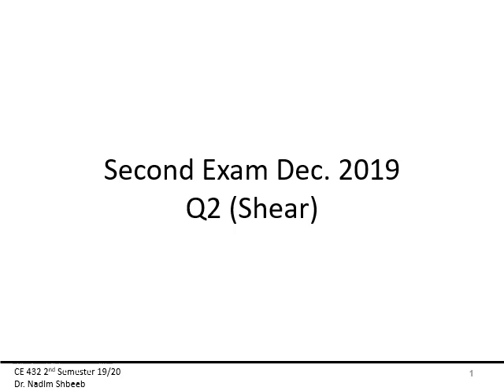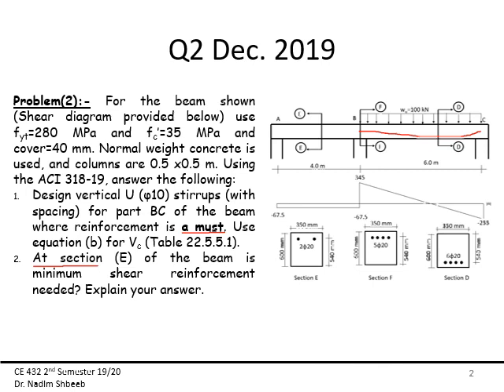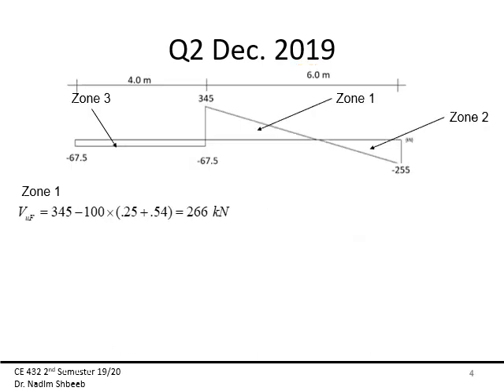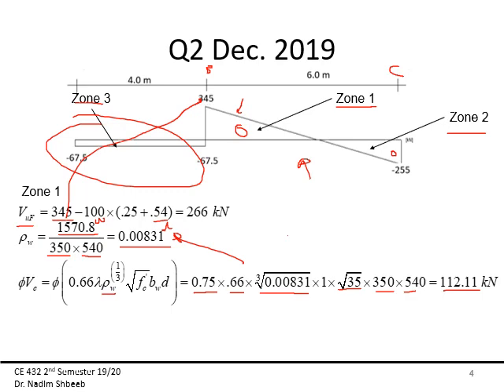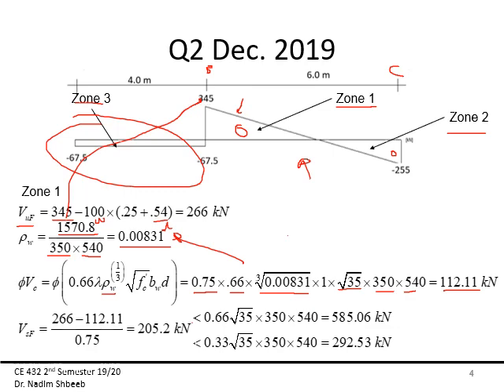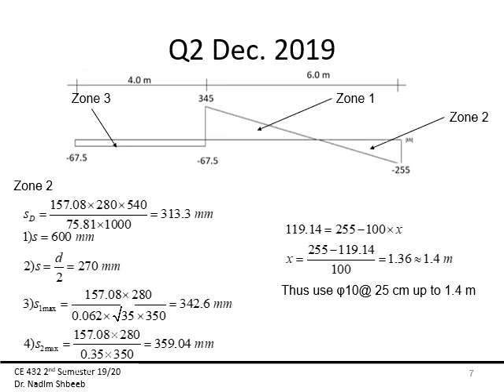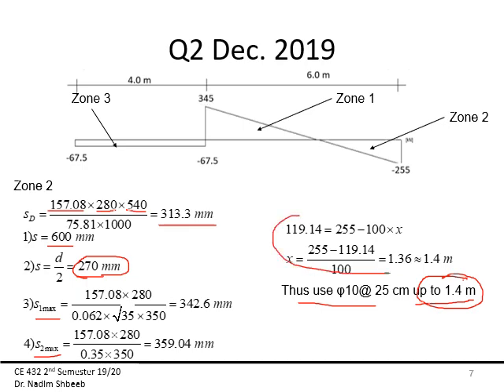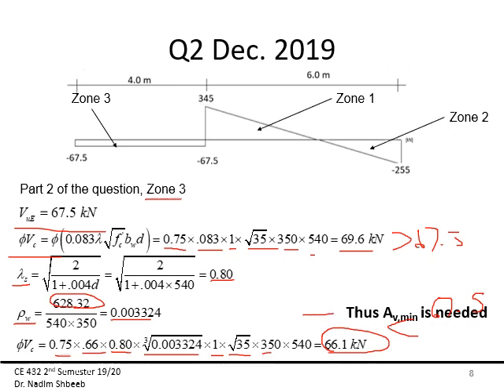3 Shear 2019 mod 3 Second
Shear Design Example ACI 318-19 metric